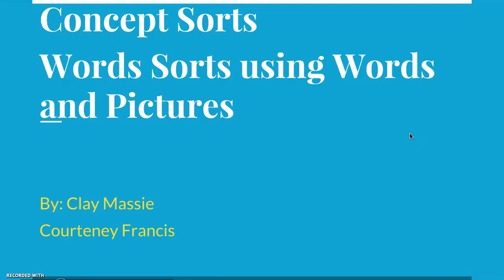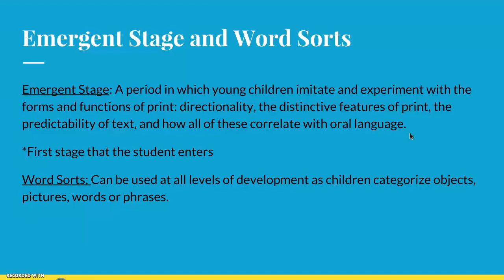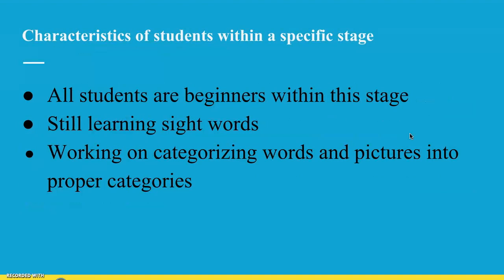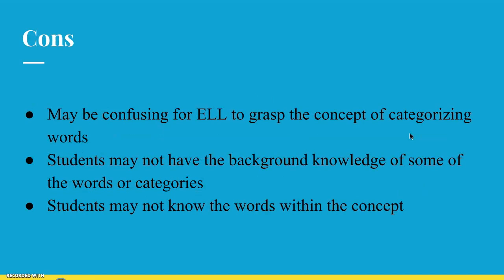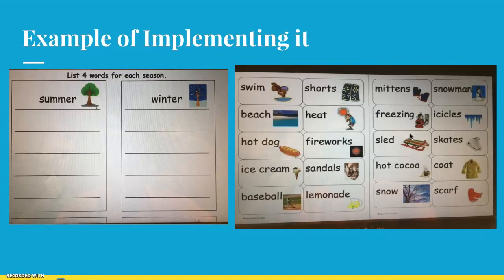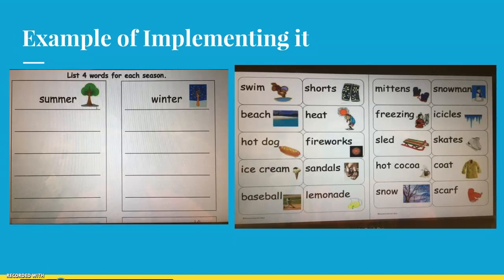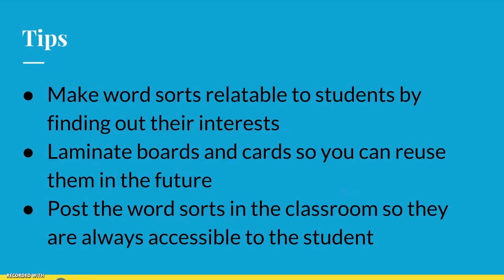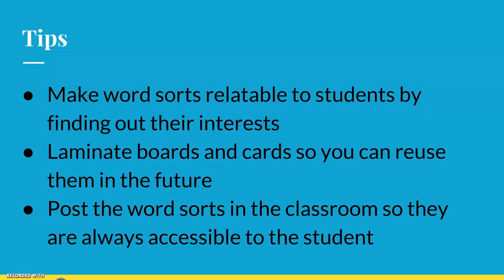Phonics Word Sort Lesson Plan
This video is about Phonics Word Sort Lesson Plan